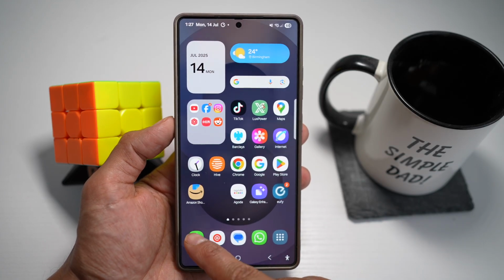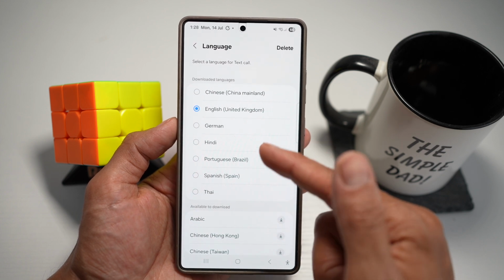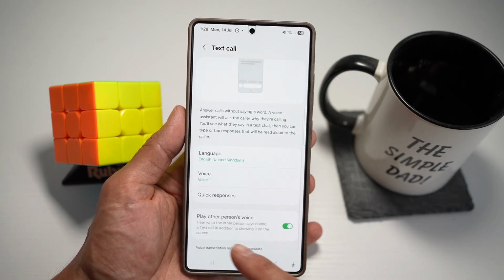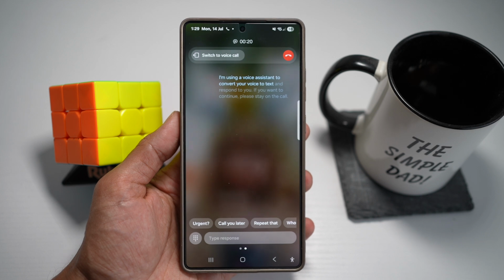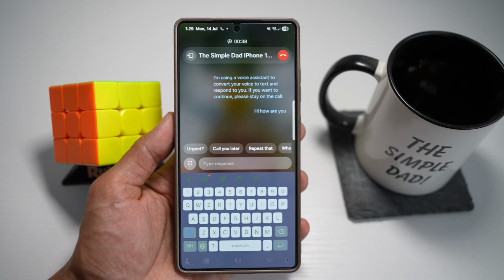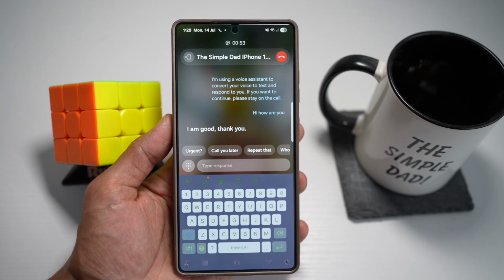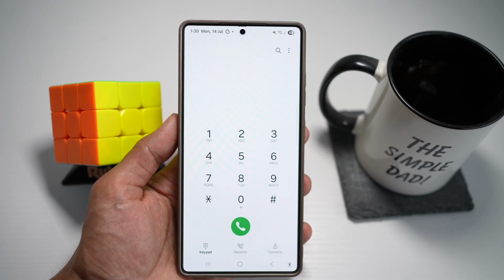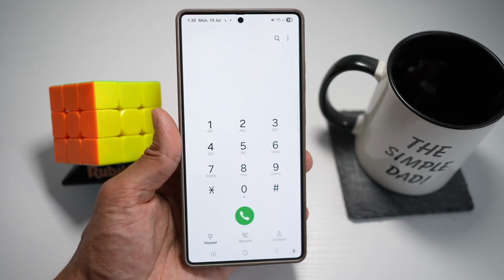What is Text Call and How to Use it On Samsung s25 Ultra 2025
00:00 Intro
00:10 Like or no Like
00:20 What is Text Call and How to Use it On Samsung s25 Ultra